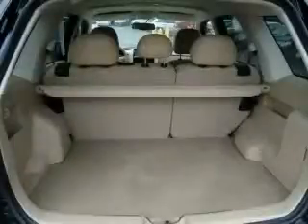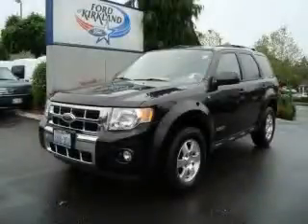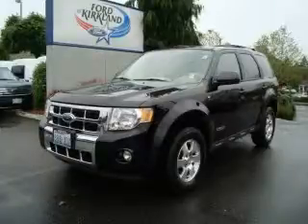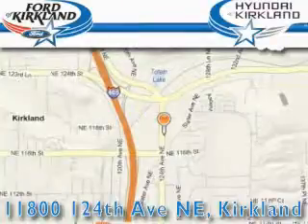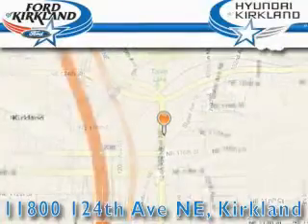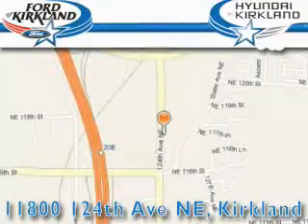2008 Ford Escape Kirkland WA 98034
Year: 2008
 Make: Ford
 Model: Escape
 Engine: 3.0L V6 EFI
 Trans.: Automatic
 Exterior: Black
 Miles: 54,662
 Interior: Beige

 Preowned 2008 Ford Escape Kirkland WA